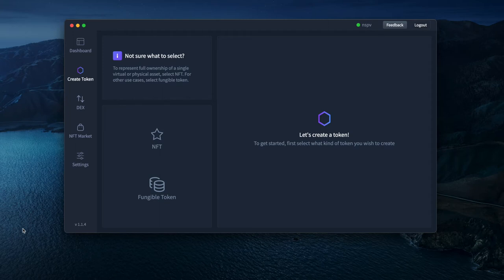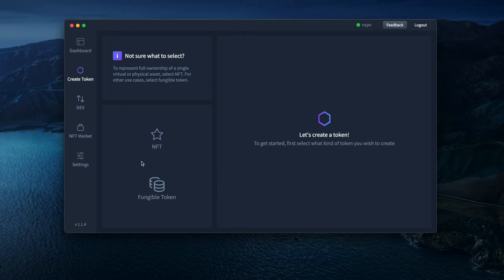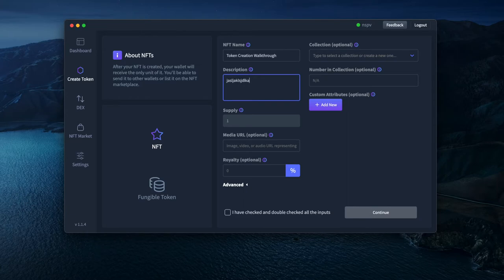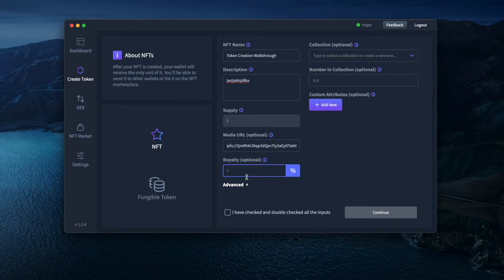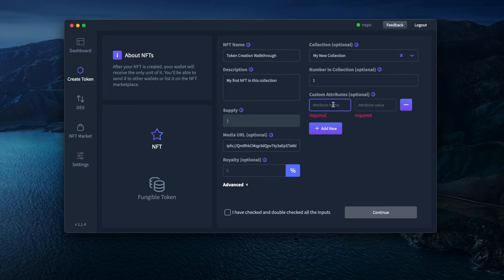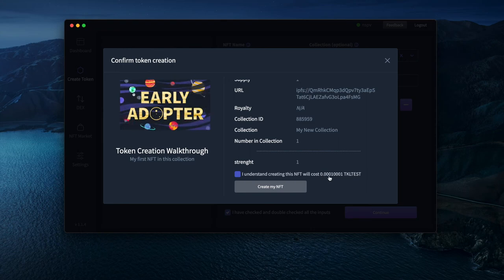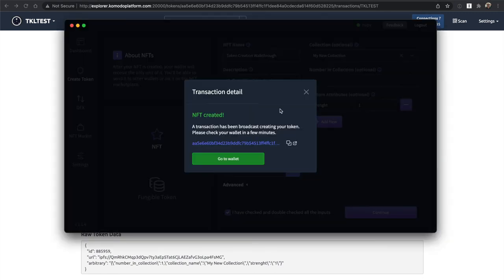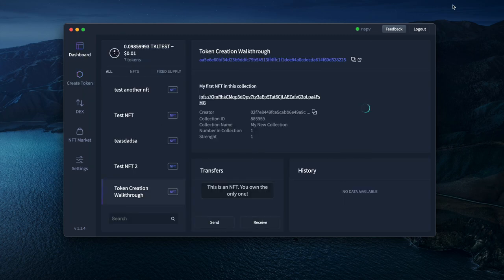How To Create Tokens & NFT on the Tokel Platform